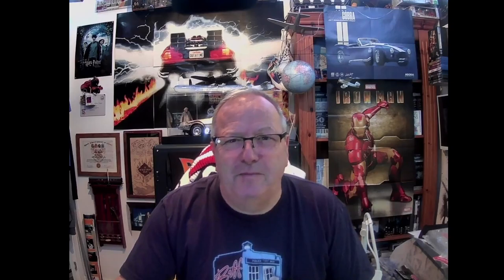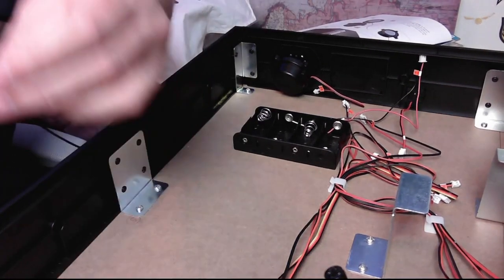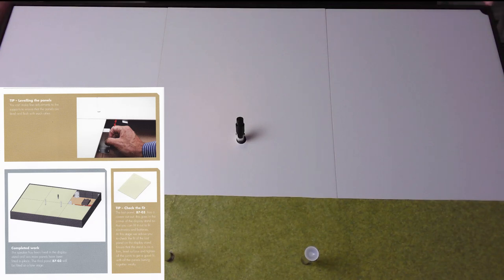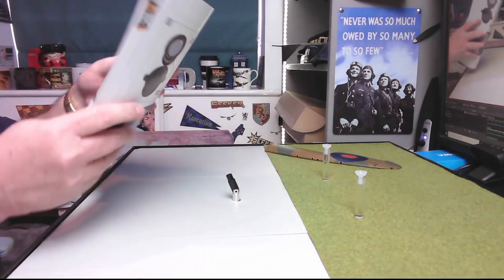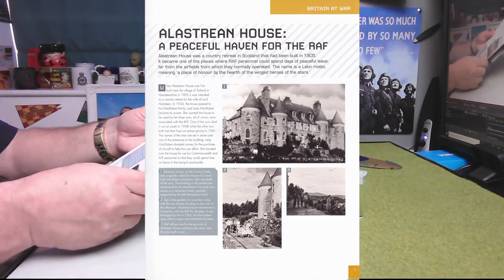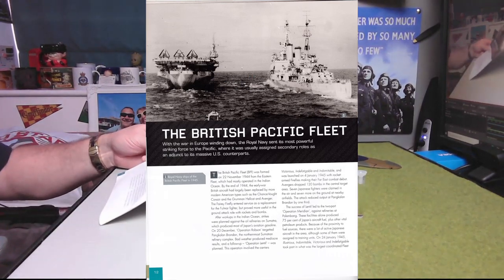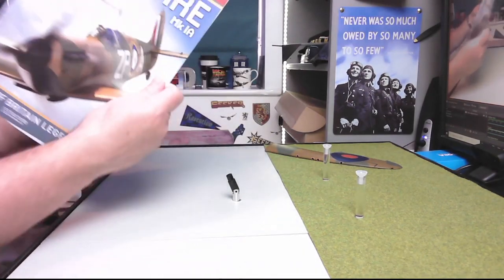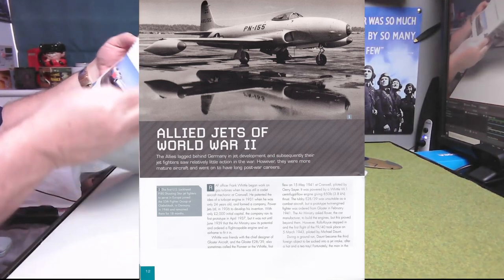Build a Spitfire MK1A issues 87 and 88 from Hachette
In today's video are issues 87 and 88 in which we complete the display base and also examine a Wing flap. Also we have a look at the magazines and what I will be doing to the display base.
00:00  Introduction
00:20  Welcome
01:42  Issue 87
09:03  Issue 88
10:22  Alastrean House
11:11  The Aegean and the Balkans
12:26  1453 Squadron
13:36  The British Pacific fleet
14:53  At home with Mrs Day
15:56  USAAF Spitfire climax
17:05  417 Squadron
18:07  Allied Jets of WW2